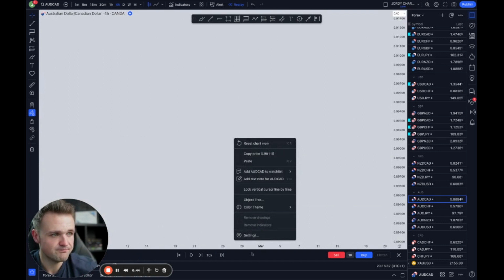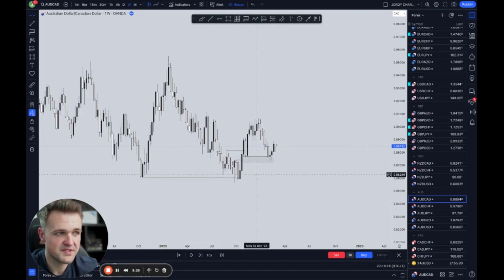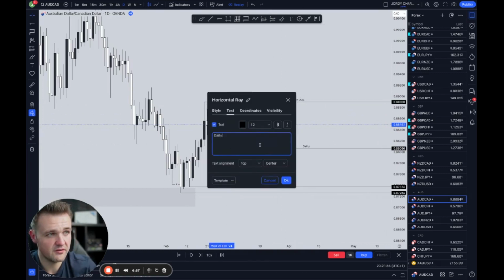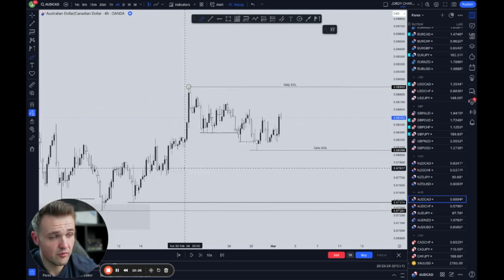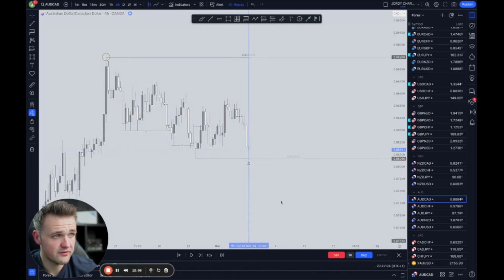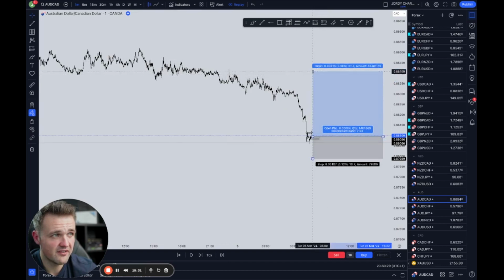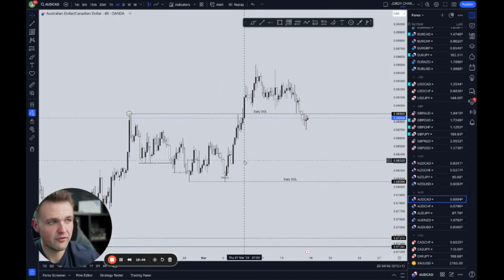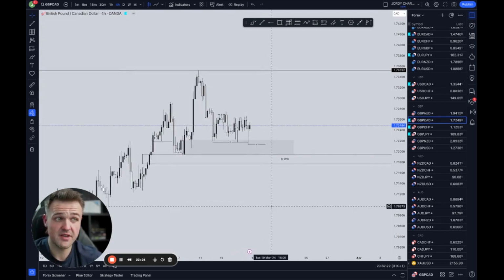How I made $27.022 in 1 trade (7.5RR) - Technical Trade breakdown!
/ jordymichiels

 / resolute.trading